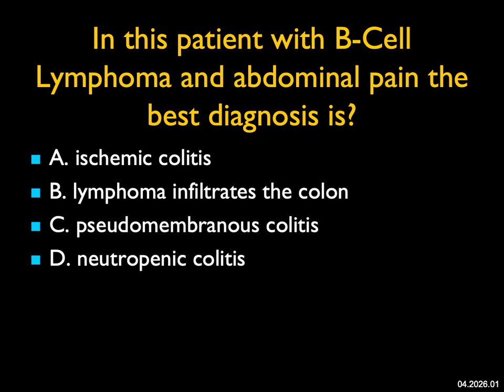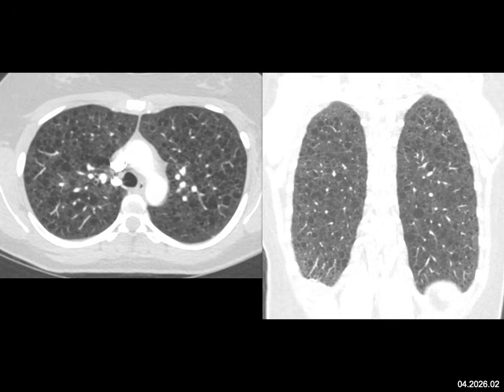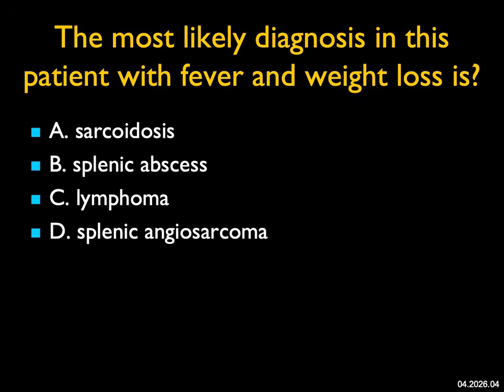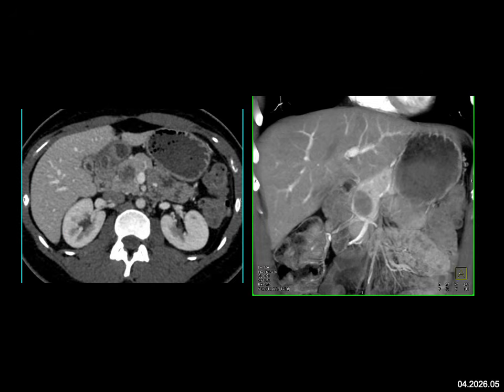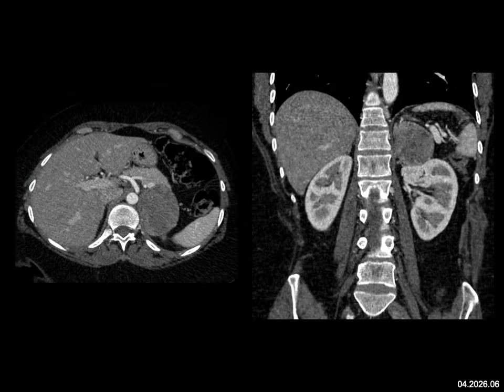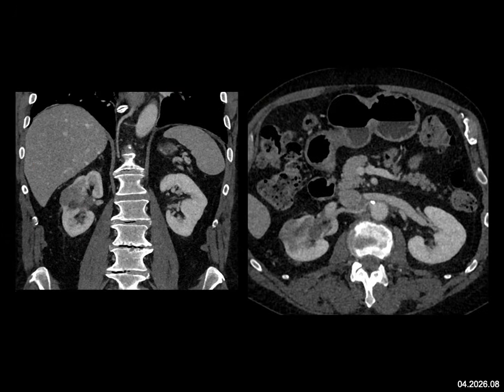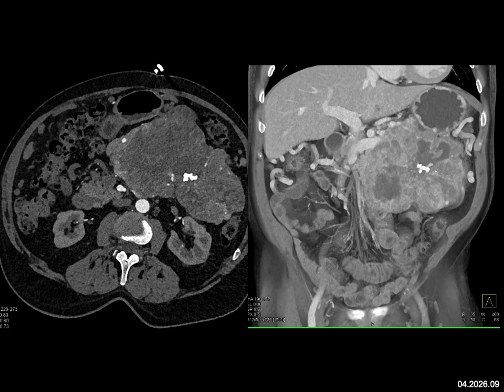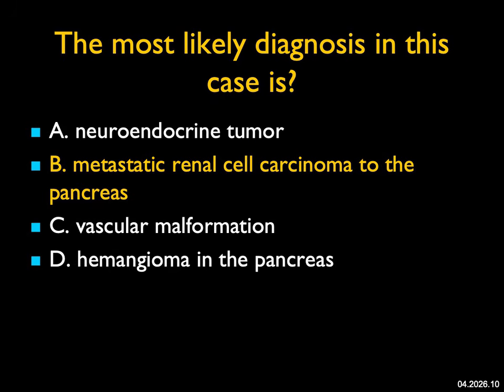April 2026 Quiz